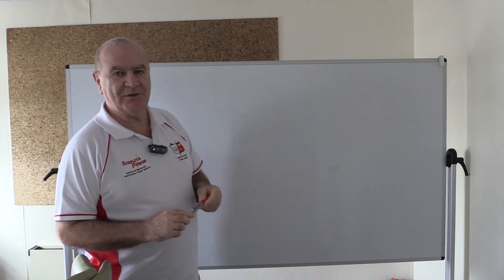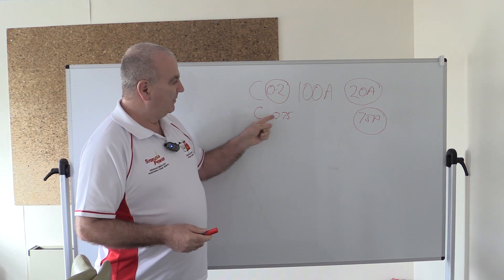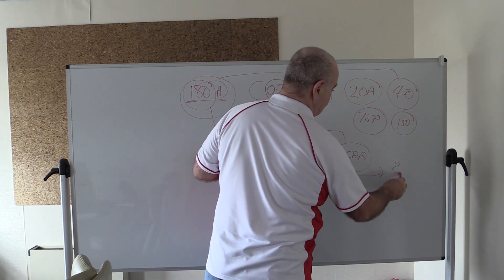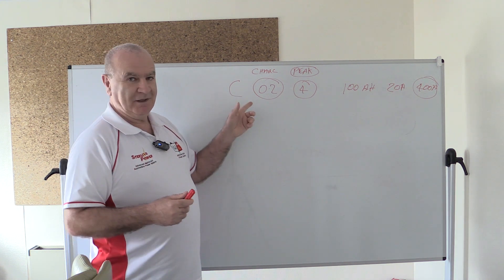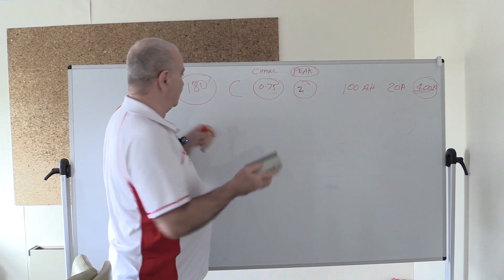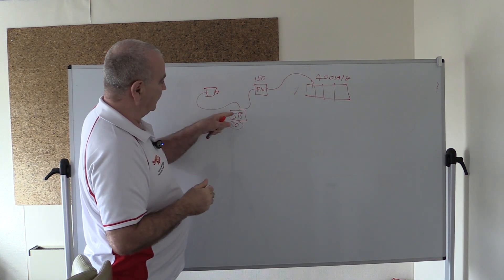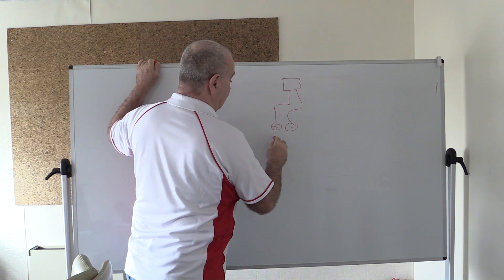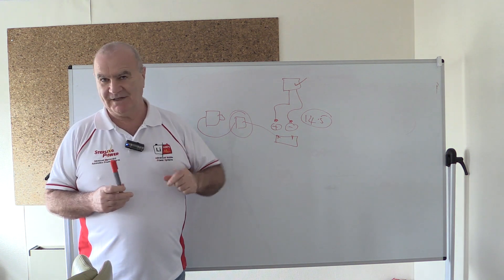Solar vs Leisure - the difference in Lithium battery technology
This is a video demonstrating the differences between the solar and leisure batteries and their charge/discharge capabilities. It also highlights the importance of using a battery to battery charger!